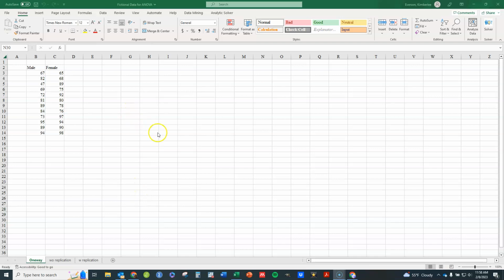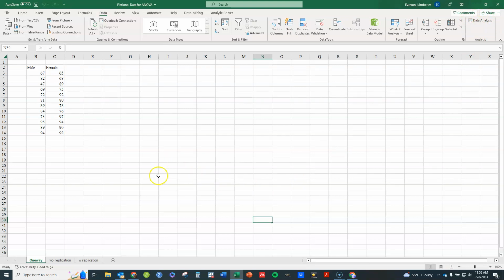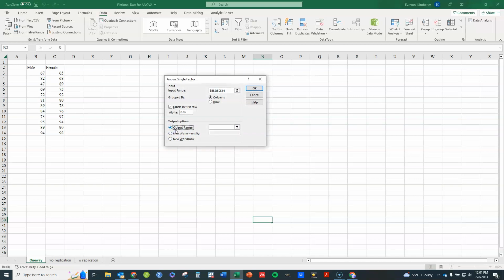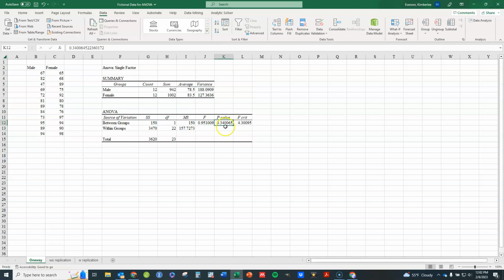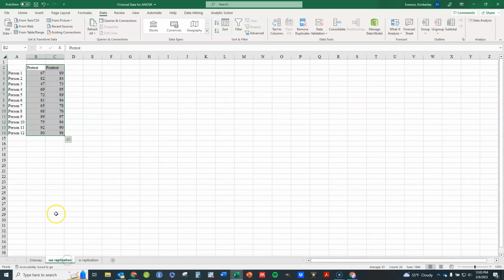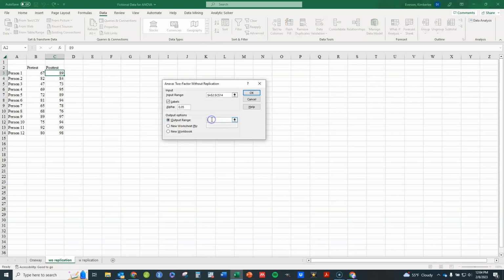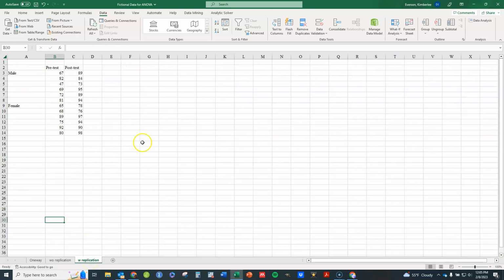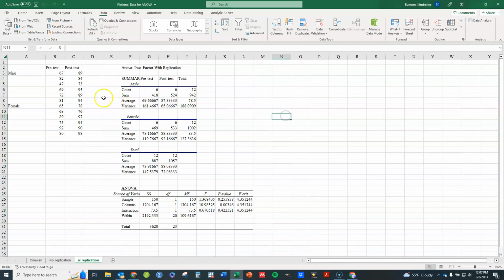ANOVA in Excel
This video demonstrates conducting a oneway ANOVA, a repeated measures ANOVA, and a two-way ANOVA (with one factor repeated) in Excel. It does not discuss theory.

You can follow along with these analyses by downloading this dataset